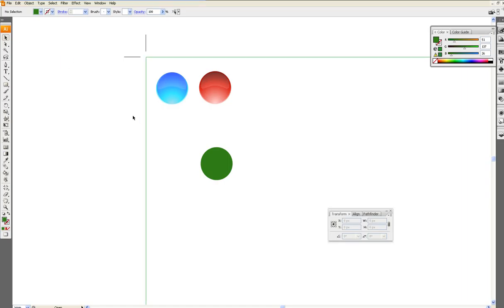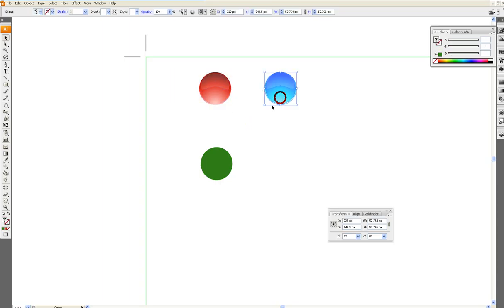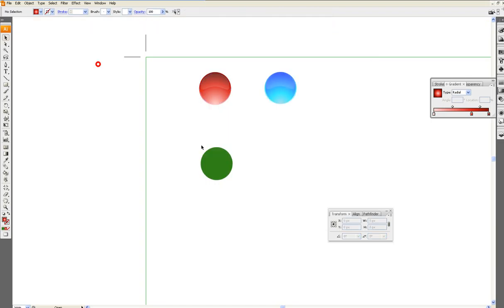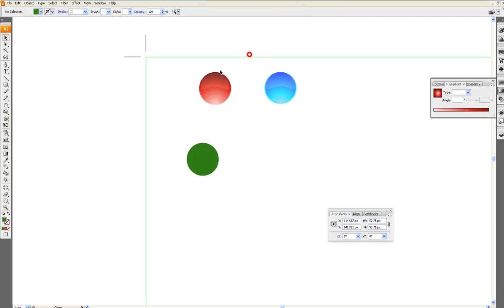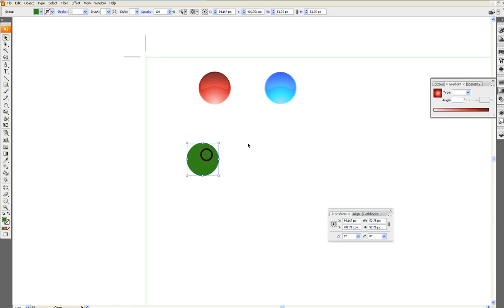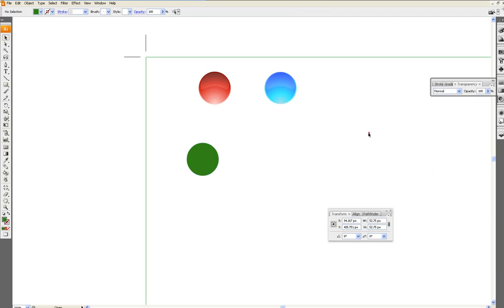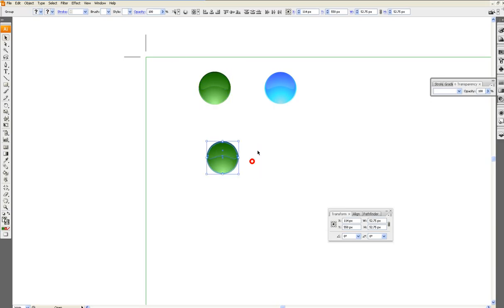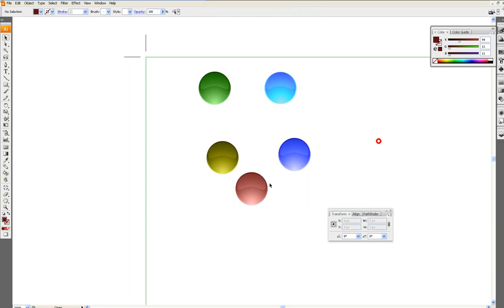Recoloring in Illustrator CS3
Hey this will tell you how to change the colours of things in Illustrator without having to manually change its colour properties. You will learn about transparency styles and co ordinating objects.